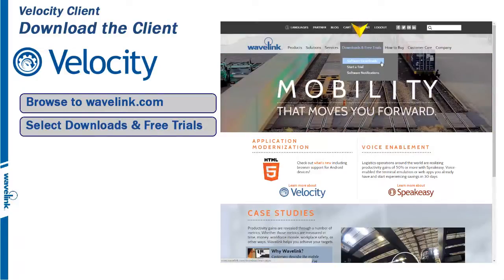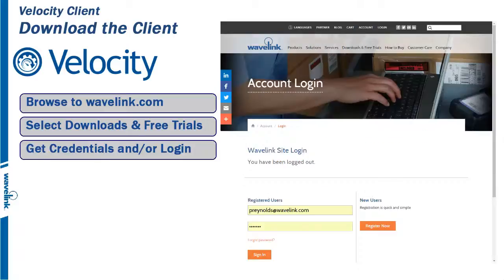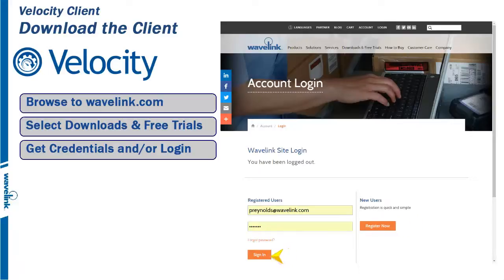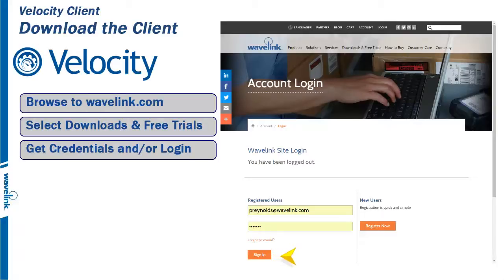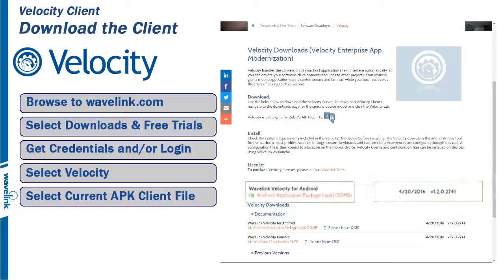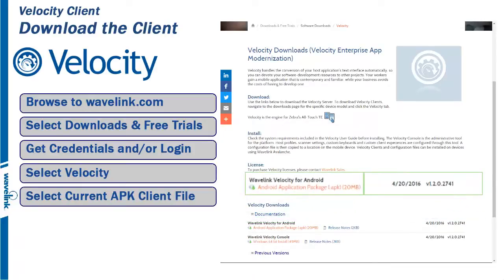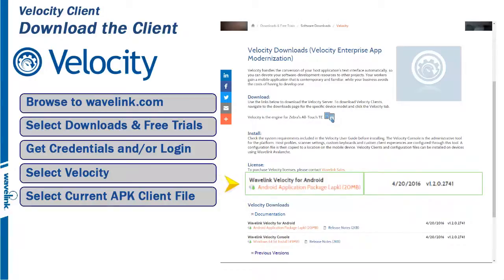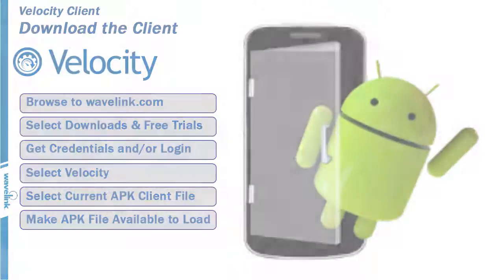Wavelink Velocity Client - Velocity Client - 2/11 - Download Client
How to download the Velocity Client - Part 2 of 11 on the Velocity Client Series